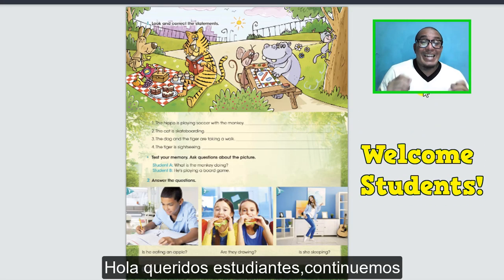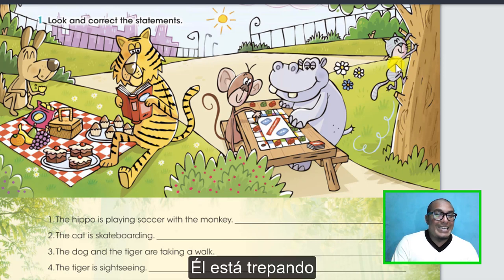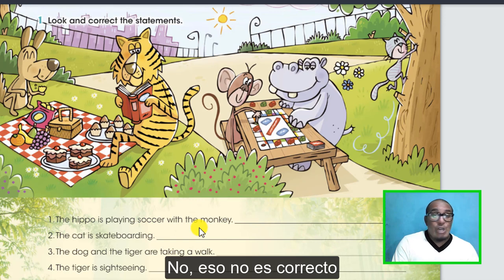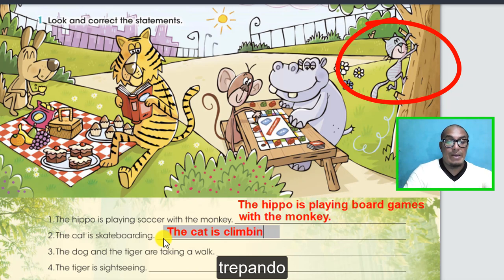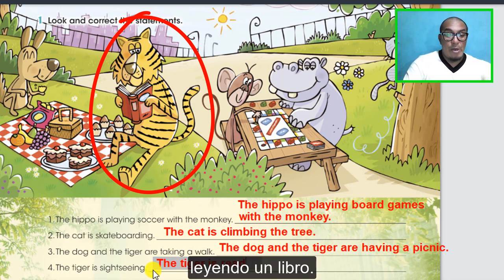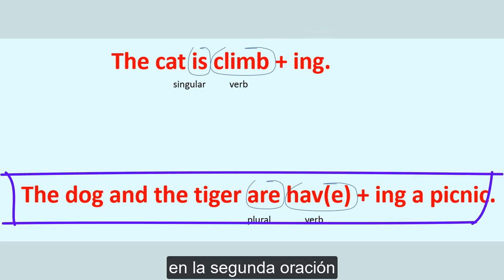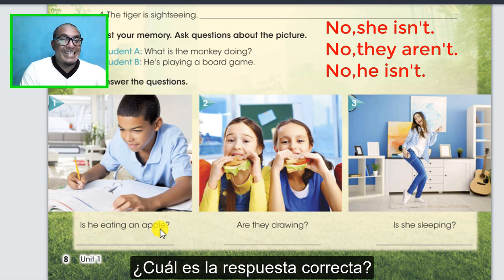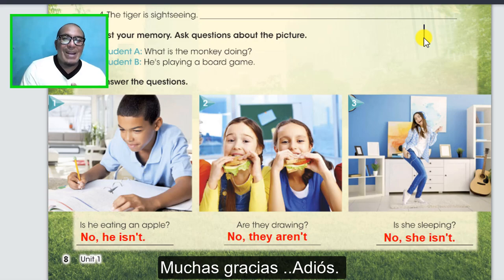Video 3 | What's the tiger doing?| 5th Grade | Page 8 | ¿Qué está haciendo el tigre?